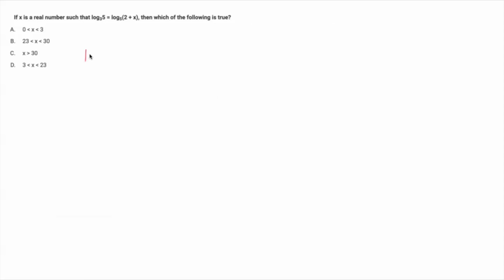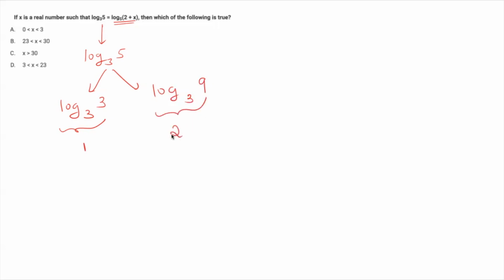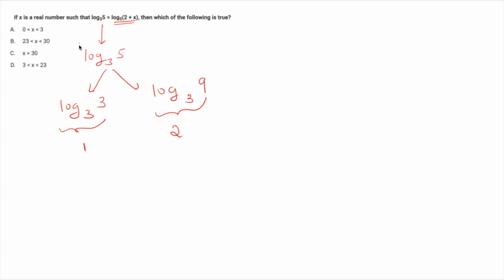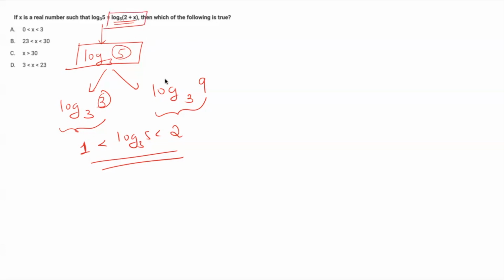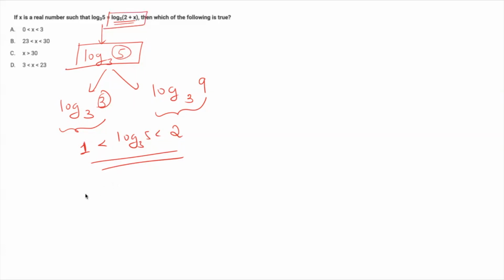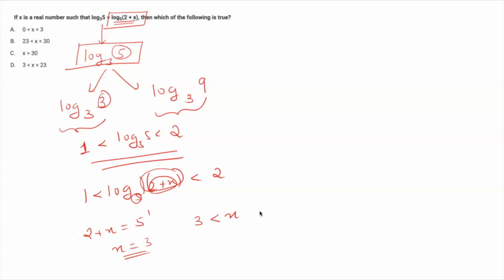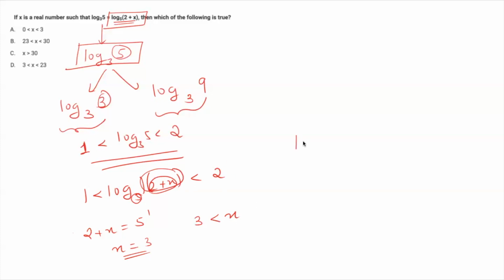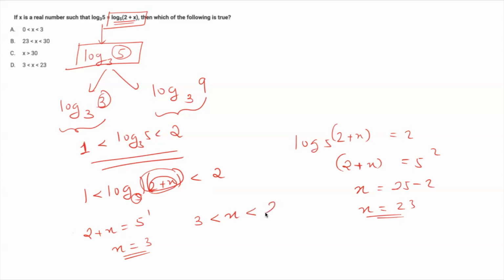CAT 2017 Slot 2 - Q13: Logarithms catpyqs cat2025prep catquantitative